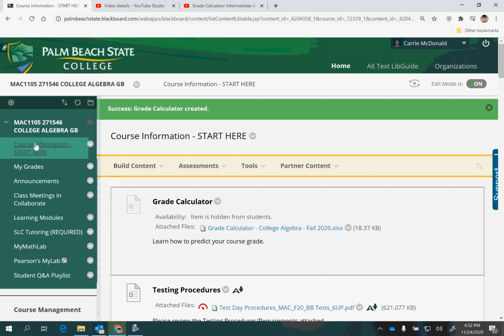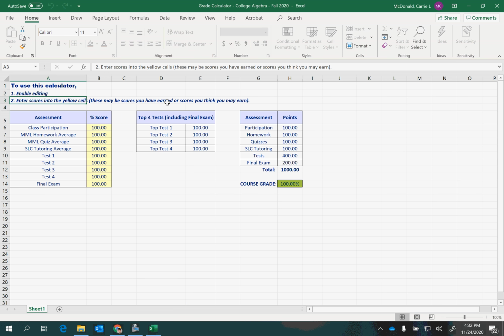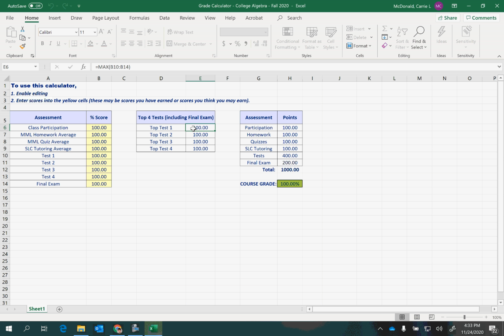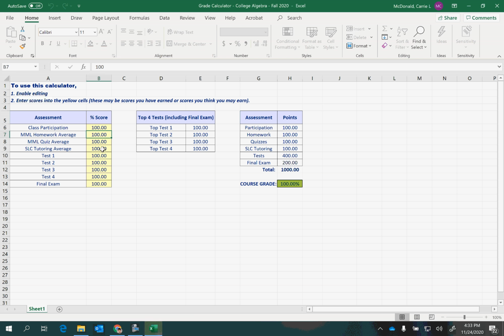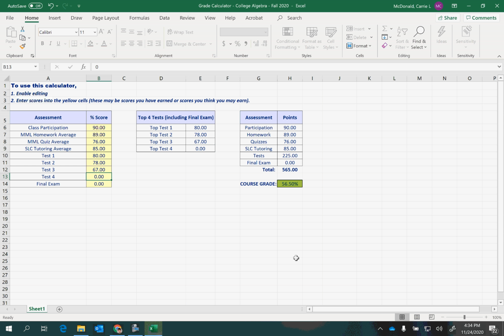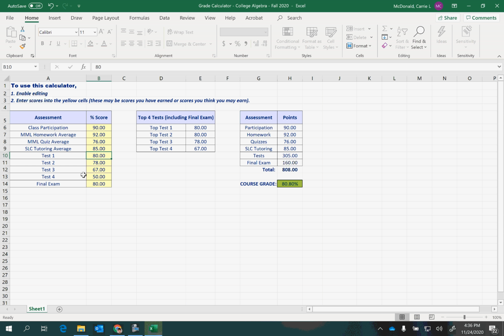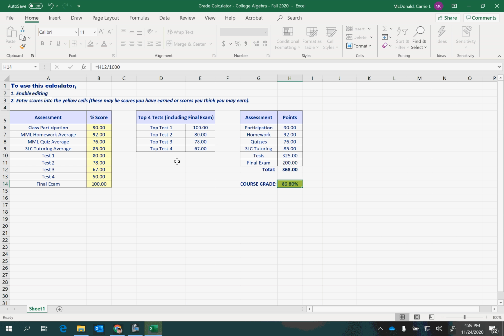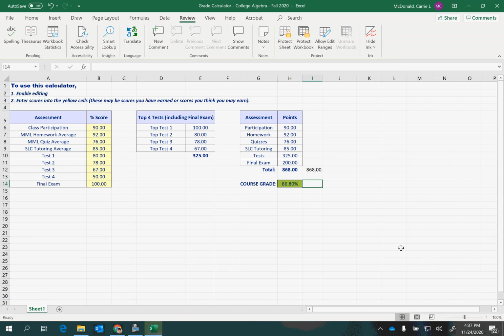Grade Calculator College Algebra Fall 2020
Learn how to predict your course grade.